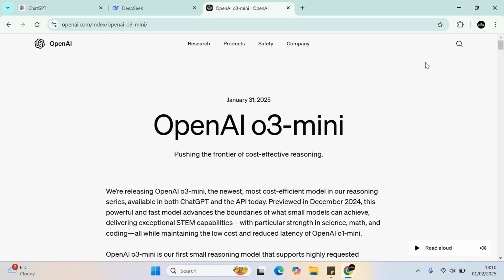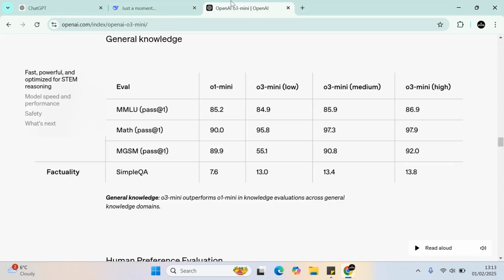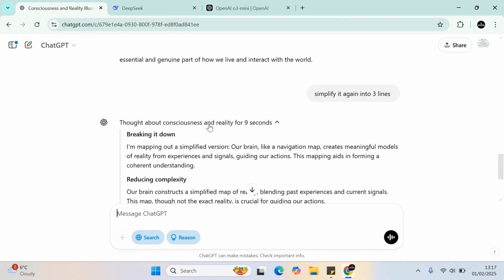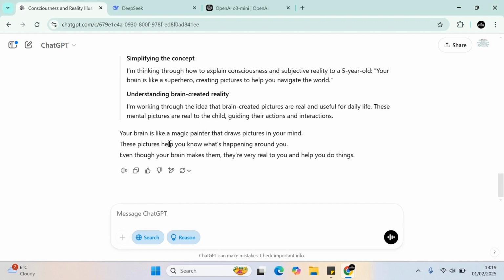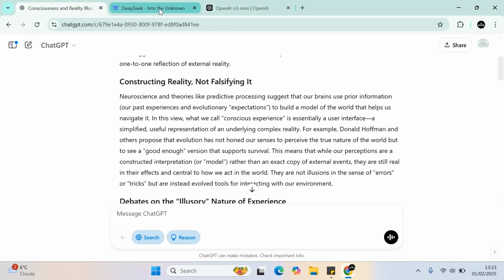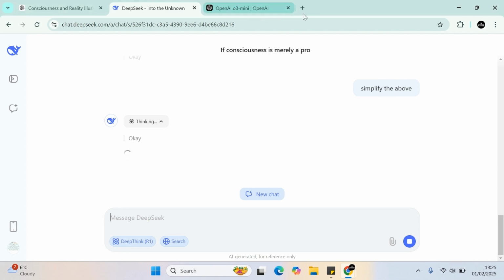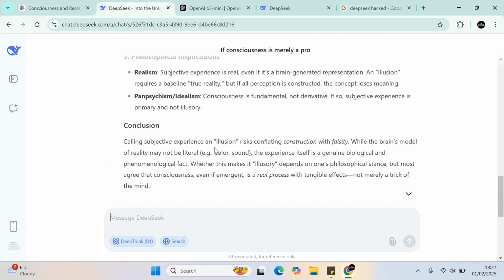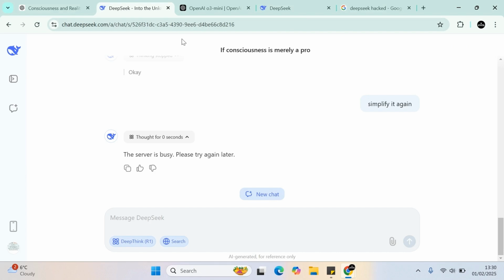I DON'T BELIEVE IT! 🤯 OpenAI's FREE AI Model DESTROYS DeepSeek (o3-mini Changes EVERYTHING!)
🔥 BREAKING: OpenAI has just revolutionized the AI landscape with their groundbreaking o3-mini model - and the best part? It's completely FREE! In this video, we dive deep into how this game-changing AI compares to DeepSeek and why it's sending shockwaves through the tech industry.

🔍 In this comprehensive breakdown, we'll explore:

Detailed performance analysis vs DeepSeek
Cost-effective AI solutions
Real-world applications
Future of AI accessibility
Impact on developers and businesses